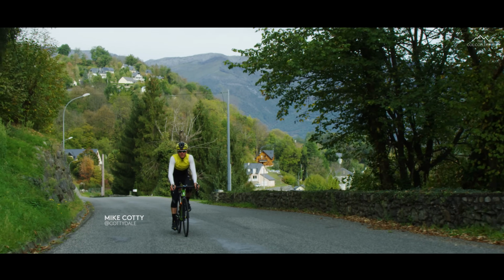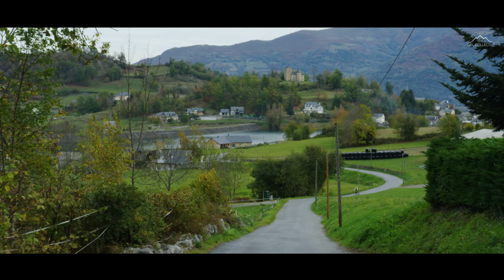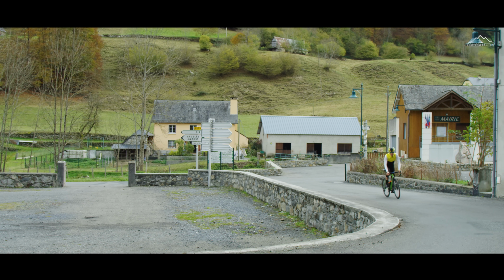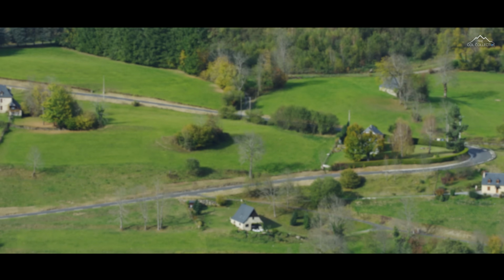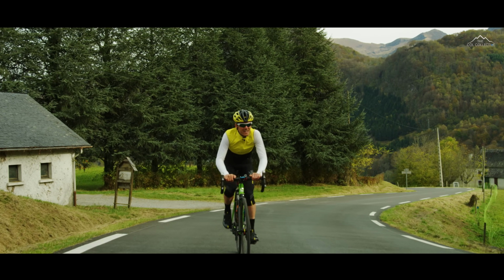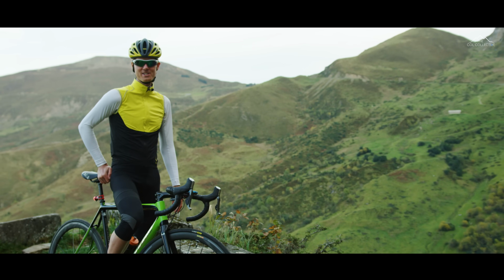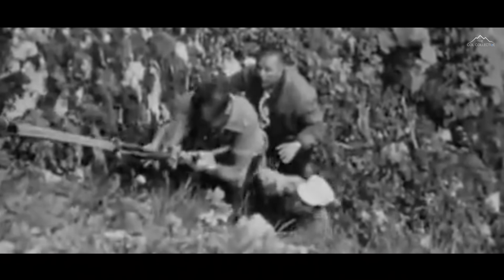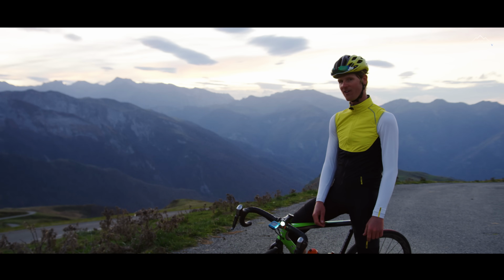Col des Bordères, Soulor & Aubisque - Cycling Inspiration & Education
Home to many of the most mythical climbs in Tour de France history, the French Pyrénées are a wonderland of beauty and exploration. Although Stage 19 of the 2018 Tour is a 5 climb monster, featuring the Aspin, Tourmalet, Bordères, Soulor and Aubisque, today we’re taking a closer look at the final three climbs of the stage, starting from Argelès-Gazost.

Although lesser known than its compatriots, the Bordères shouldn’t be overlooked. Its average of 6% is deceptive with many undulations and a stinging pitch up to 16.5%. What it lacks in height (1,156m) it makes up for in length (18.4km) and is the perfect way to start the day as you climb above the Val d’Azun and towards serenity.

In comparison the Soulor and Aubisque need little introduction, both featuring in the 1910 Tour de France (along with the Peyresourde, Aspin and Tourmalet) making them amongst the very oldest in the race and steeped in heritage, history and drama. Although the Soulor’s profile is much more linear than that of the Bordères there are still a couple of steep pitches to watch out for as you make your way up to 1,474 metres elevation and onwards towards the legendary Aubisque.

I remember the first time I saw the Cirque du Litor, a tiny ribbon of road connecting the summit of the Soulor to the summit of the Aubisque. On that day I was actually heading in the other direction but my mind was racing at what lay the other way. Since then I’ve ridden it many times and every time feels just as special. The feeling of being pinned to the edge of the mountain with vertical drops just metres away never fails to get the heart pumping. The Pyrénées are blessed with many beautiful roads but for me this is one of the all time greats and coupled up with the Bordères and Soulor you can’t fail to have a challenging but wonderful day on the bike.

Start: Argelès-Gazost
Distance: 38km
Highest point: 1,709m
Elevation gain: 1,780mm
Max gradient: 16.5%

I very much hope you enjoy our video from the stunning French Pyrénées. If the thought of these peaks is just too much, then why not join us for one of our cycling tours on these very roads. and if you want to ride in style, then check out The Col Collective cycling kit, available

For more help and advice visit our become part of our col community and sign up for our free newsletter for monthly updates.

Mike Cotty
The Col Collective